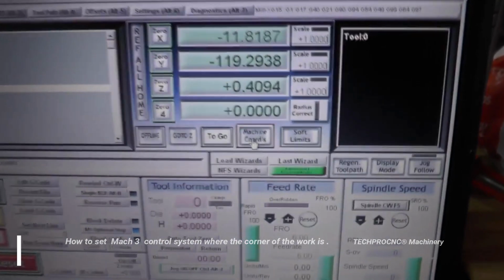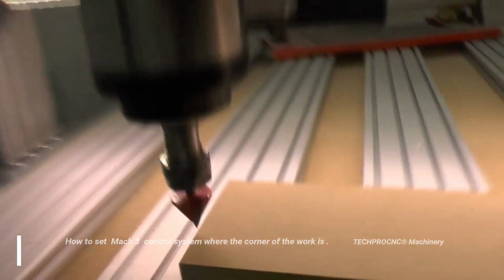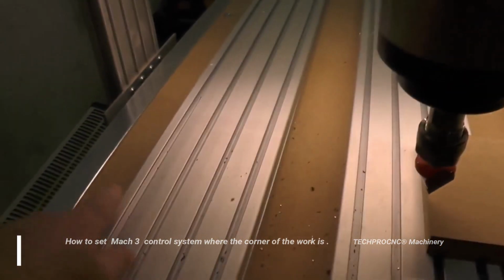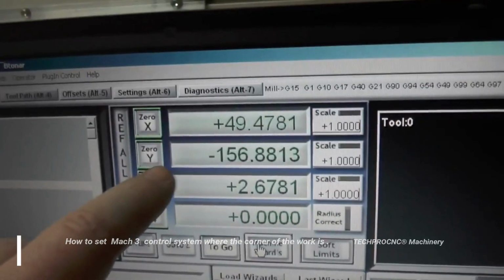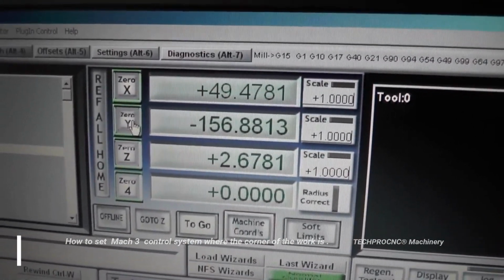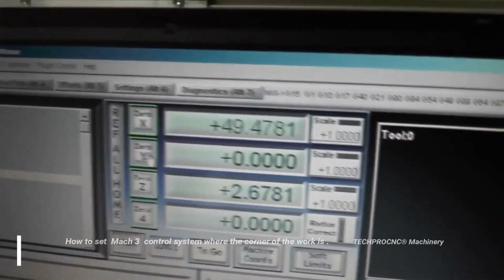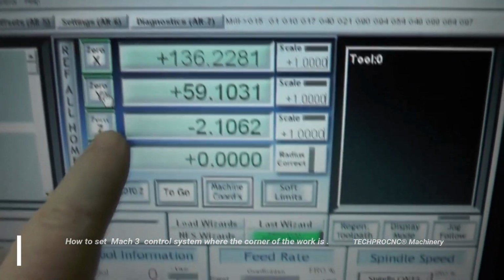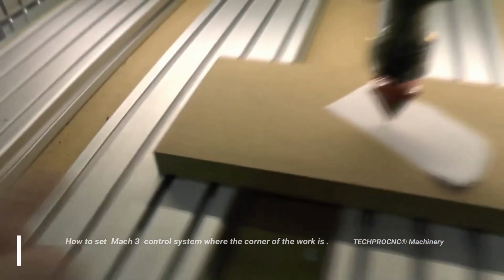How to set Mach 3 control system where the corner of work is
If wanna more information ,please contact with our company .